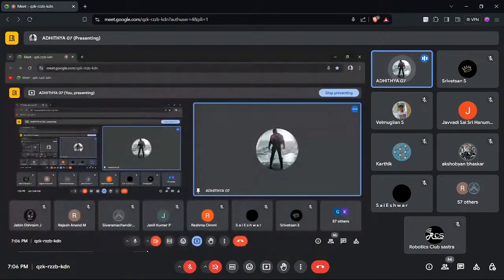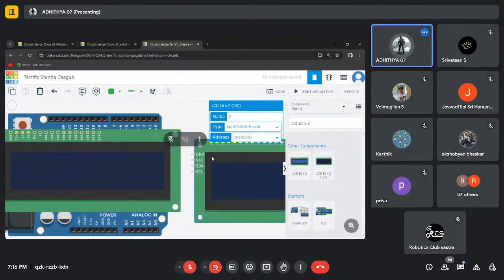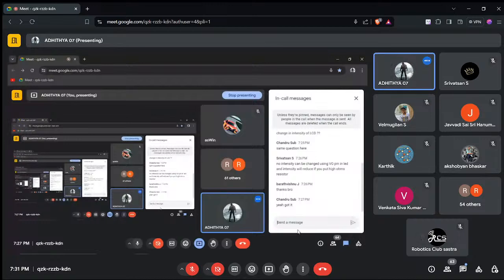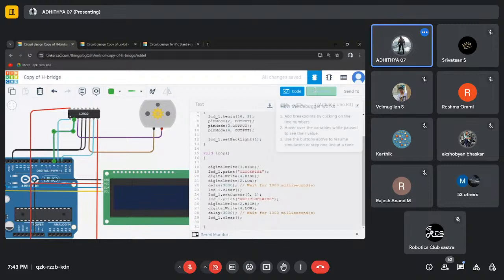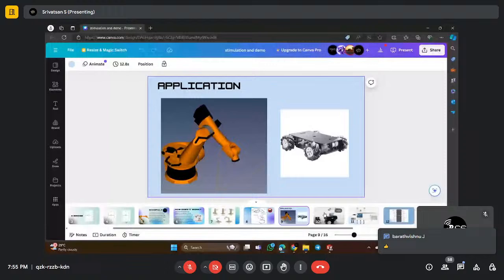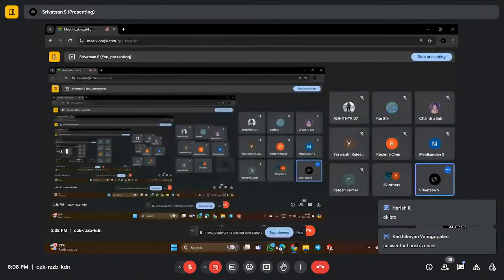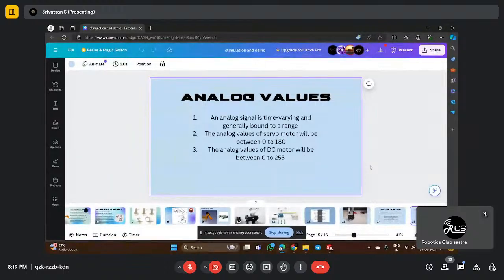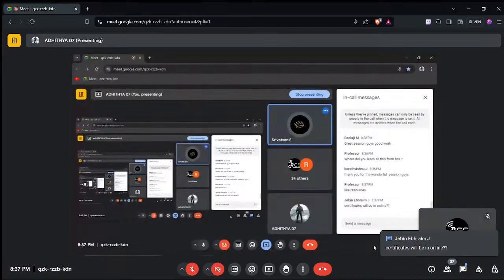Step into Robotics: Basics and Beyond | Day - 3 | RCS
Hey People
Hope you had a blast with the day 2 of this 5 day workshop series "Step into Robotics: Basics and Beyond",

Today is Day 3,and we will be going through some more of the most important components that are used in many Robotic Applications with live simulative demo using TinkerCAD and be showing you a presentation of a project that a team from our club constructed for a competition.